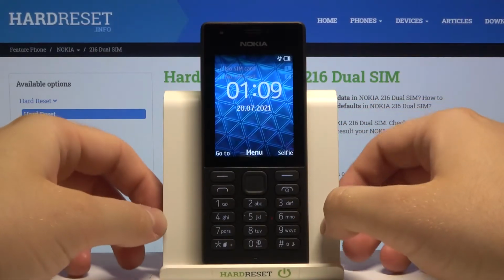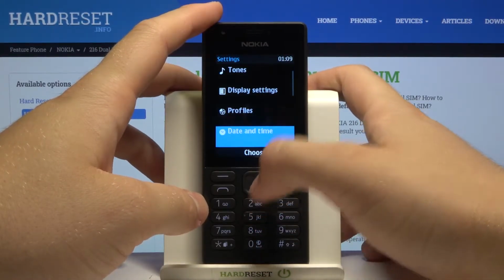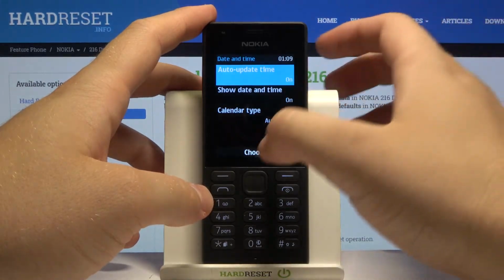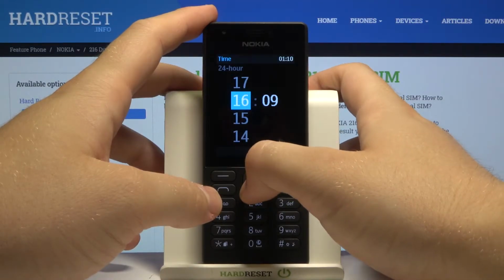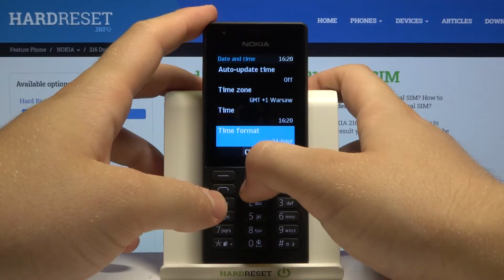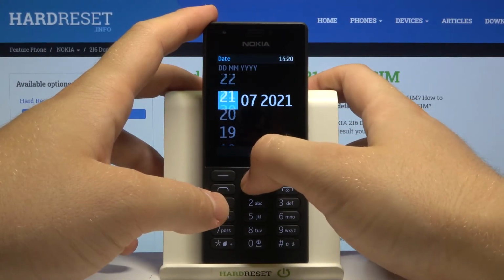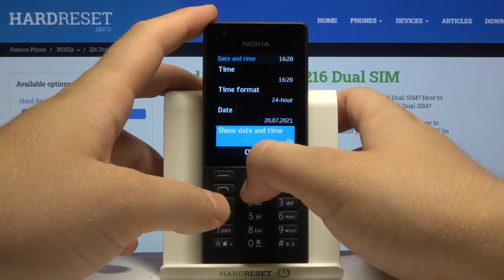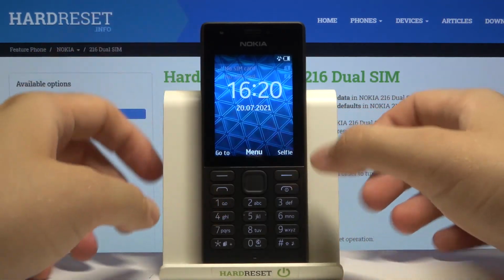How to Change Date & Time in NOKIA 216 – Time Settings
Find out more info about NOKIA 216:
Interested in how to set the actual date and time in NOKIA 216? Do you want to check out how to manage time settings in NOKIA 216? Find out the enclosed instructions, where we teach you how to smoothly change the date and time in NOKIA 216. If you want to change date and time settings in the presented model of the Nokia phone, check out the guide and learn how to do it smoothly. Let’s use the attached guide and without any issues manage times settings in NOKIA 216. Visit our HardReset.info YT channel and find many super useful tutorials for NOKIA 216.

How to set up date in NOKIA 216? How to change the time in NOKIA 216? How to select time zone in NOKIA 216? How to change time and date in NOKIA 216? How to change time in NOKIA 216? How to change date in NOKIA 216? How to change time zone in NOKIA 216?